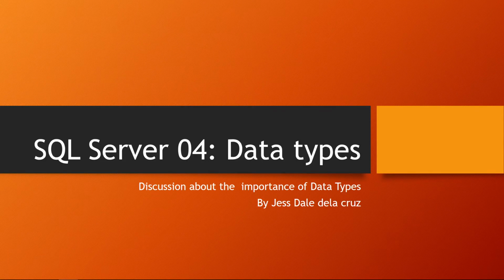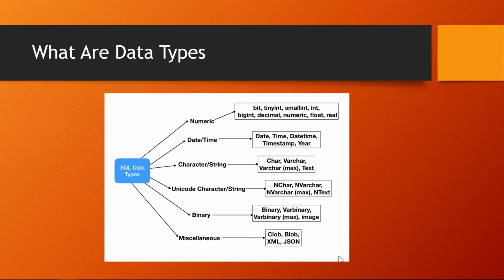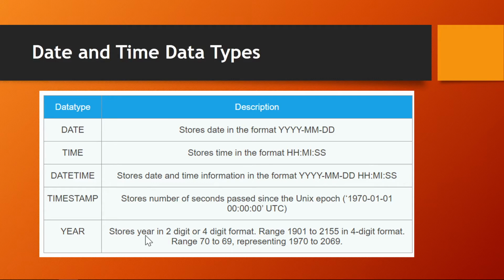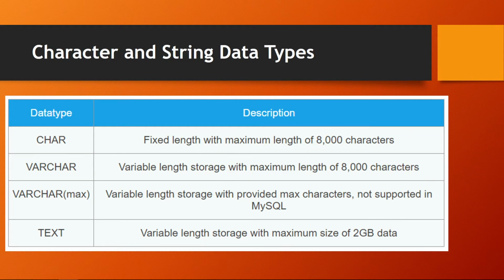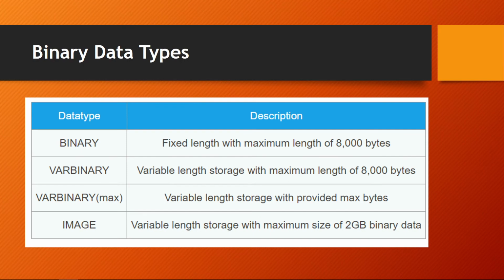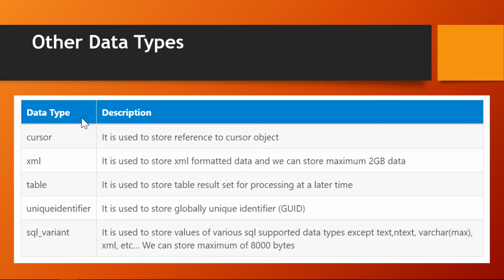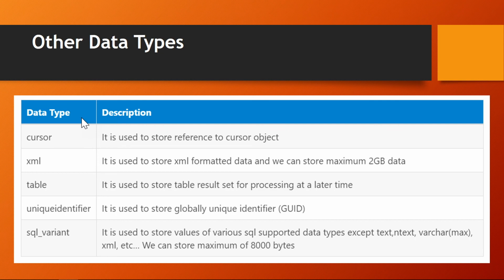SirJD SQL Server 04 SQL Server Data Types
I will discuss about SQL Server Data Types